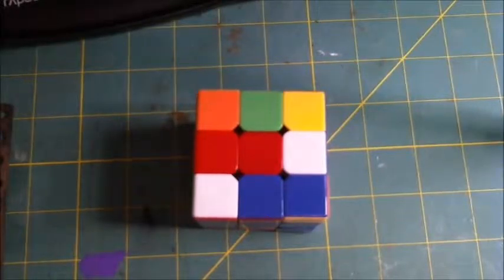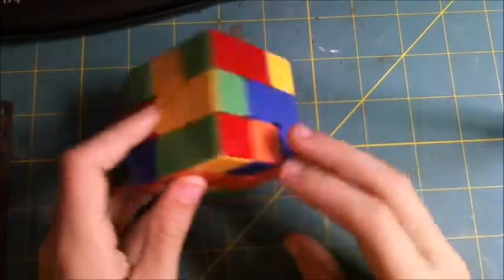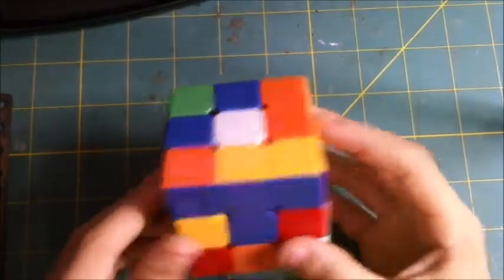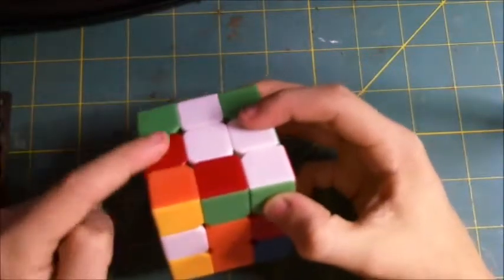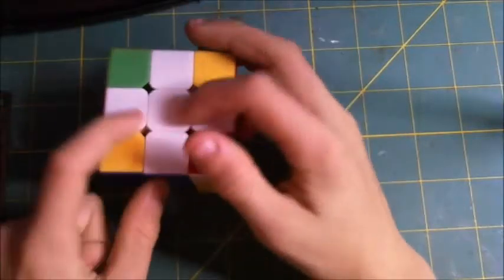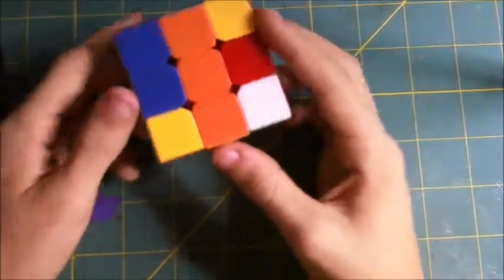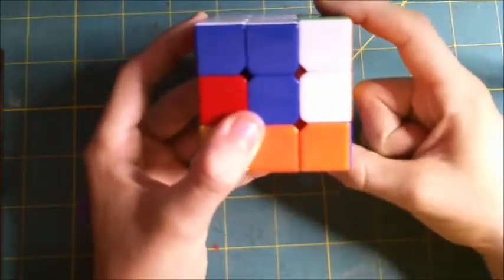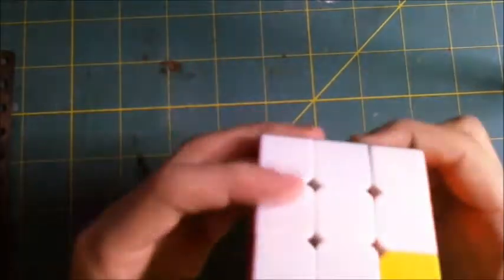How to solve a 3x3 rubik's cube part 1